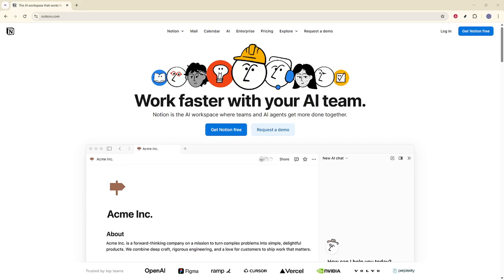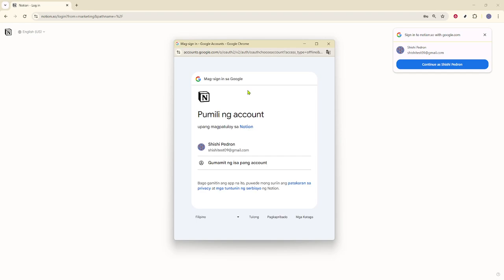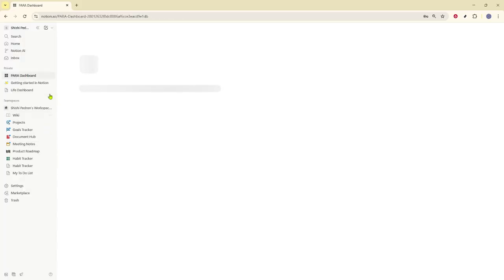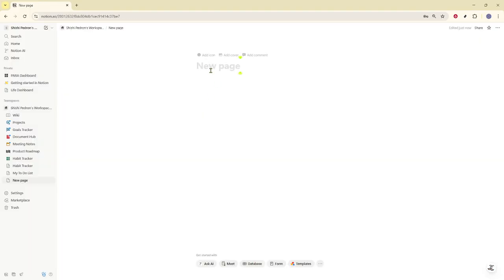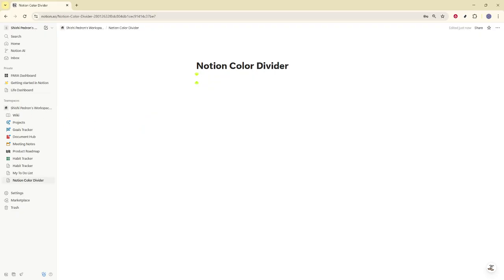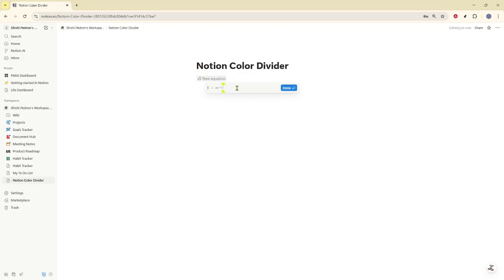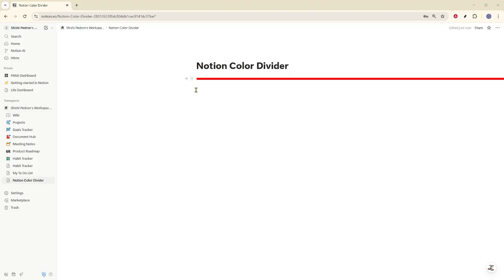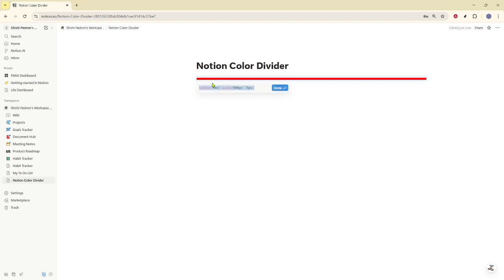How to Set Up and Customize Workspace using Notion [Full Guide 2026]